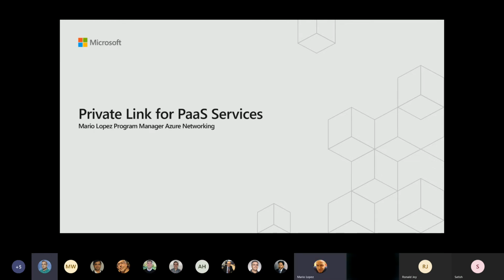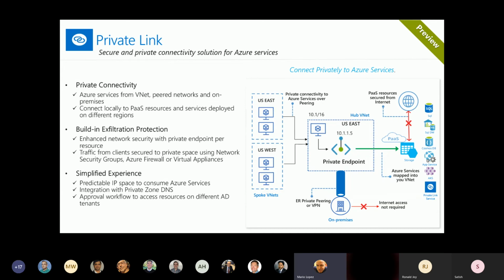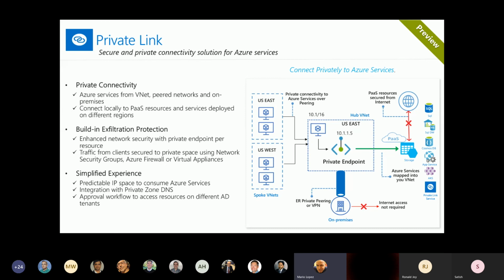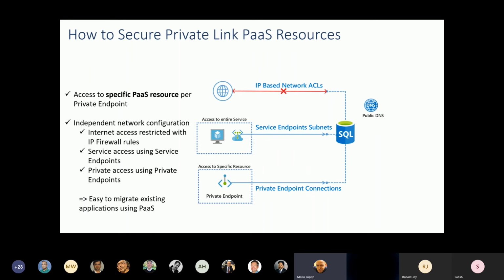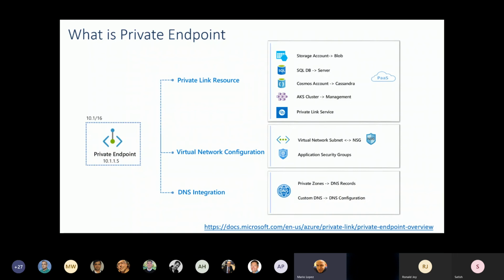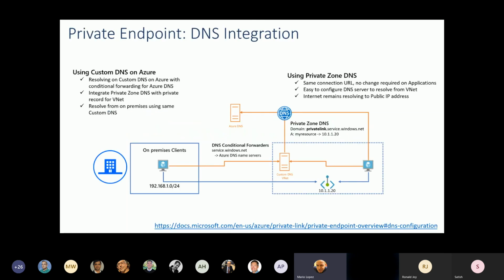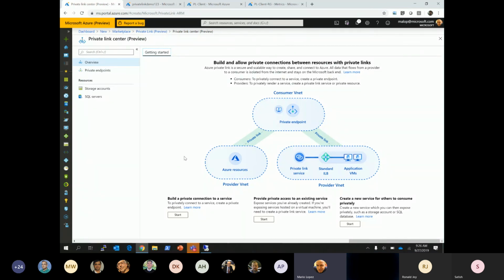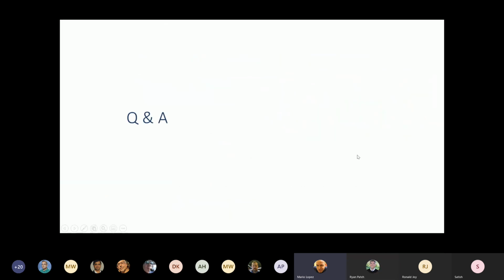Private connectivity to Azure PaaS services using Private Link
Azure Private Link Preview provides private connectivity from a virtual network to Azure platform as a service (PaaS), customer-owned, or Microsoft partner services. It simplifies the network architecture and secures the connection between endpoints in Azure by eliminating data exposure to the public internet.